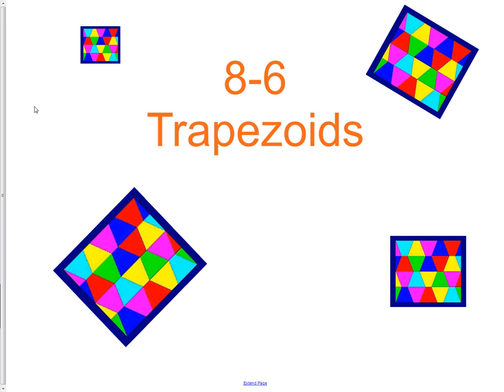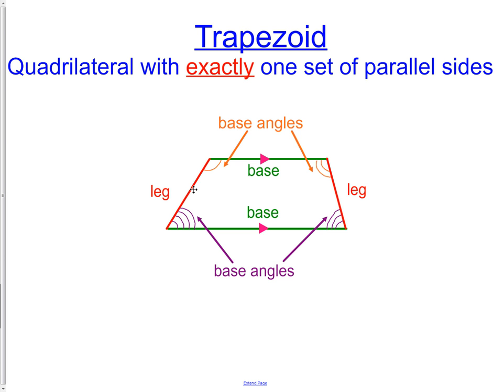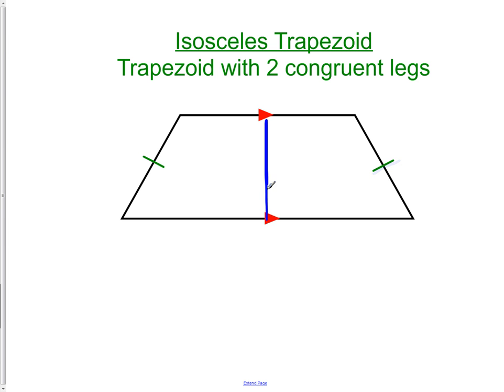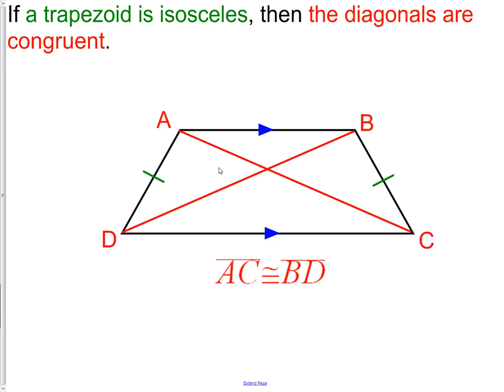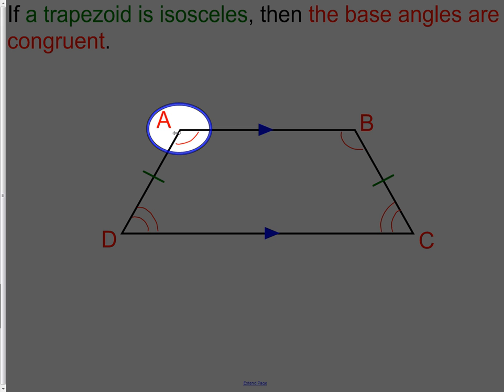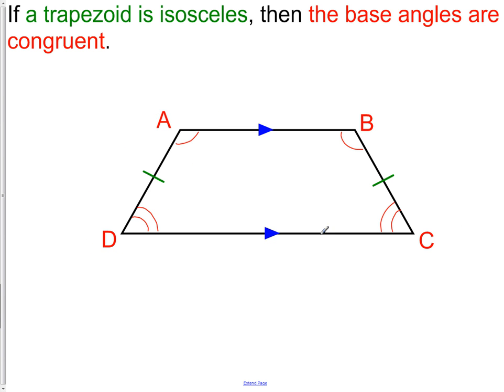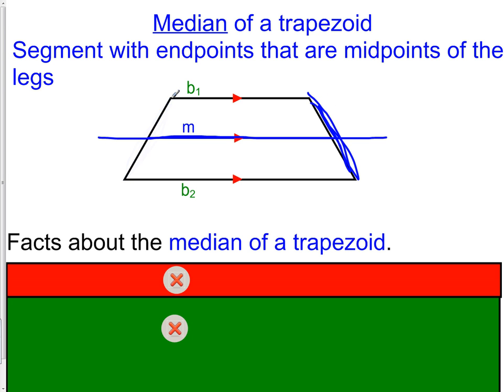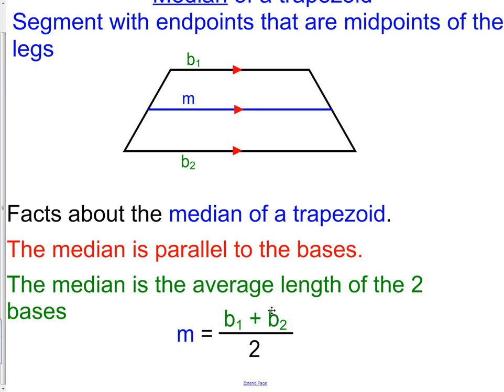8-6 Trapezoids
Trapezoid Isosceles